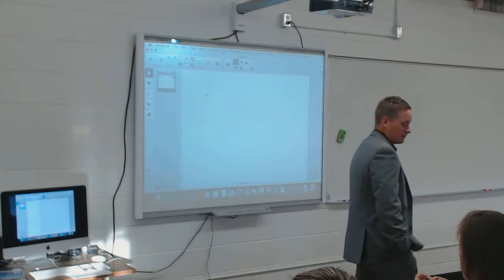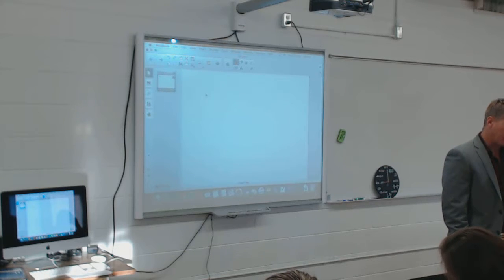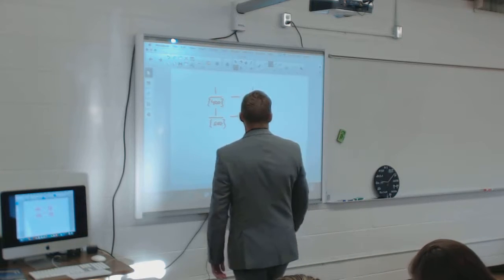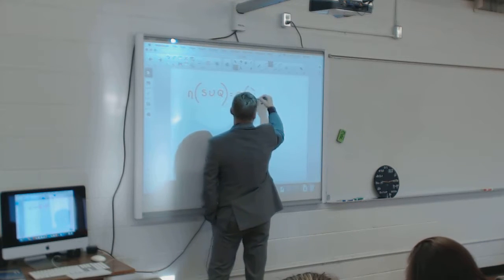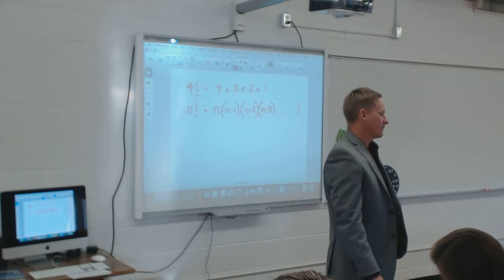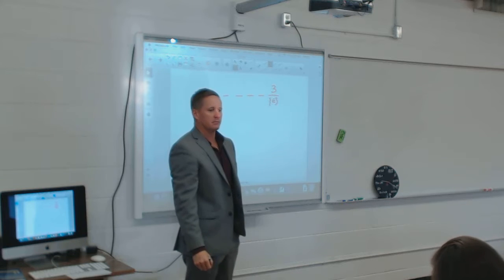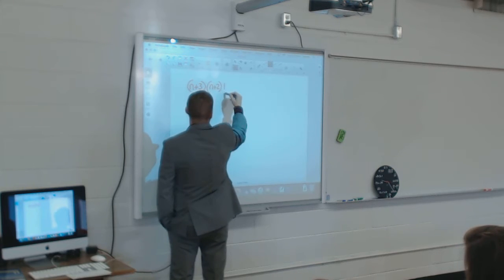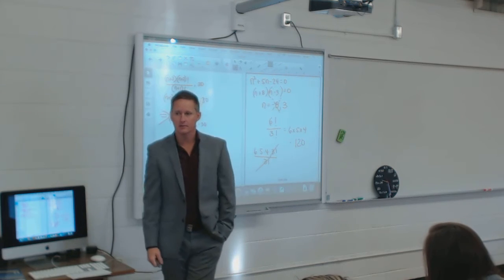4 1, 4 2